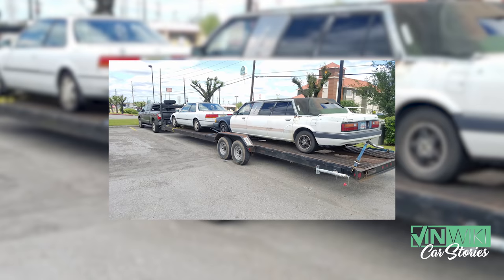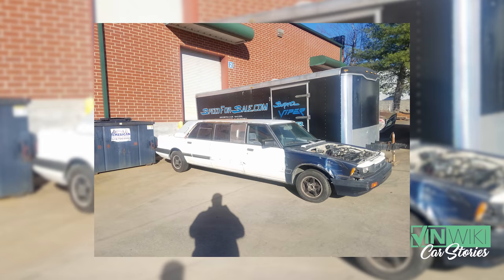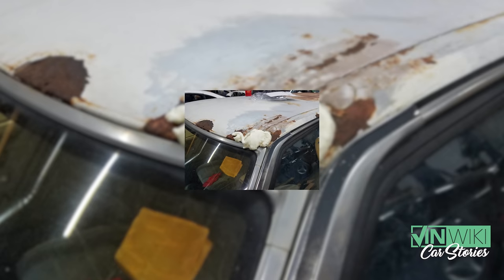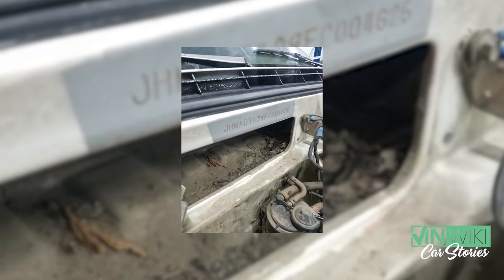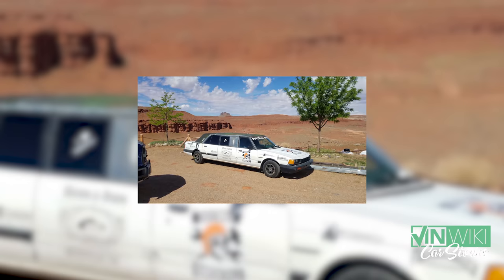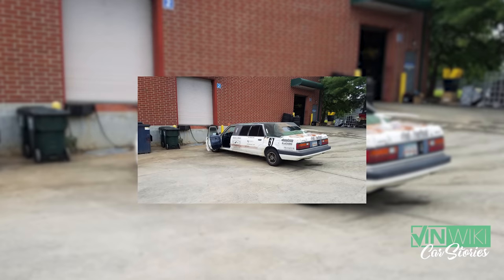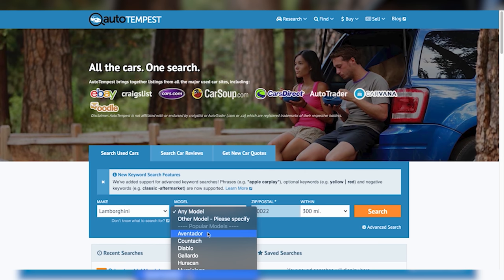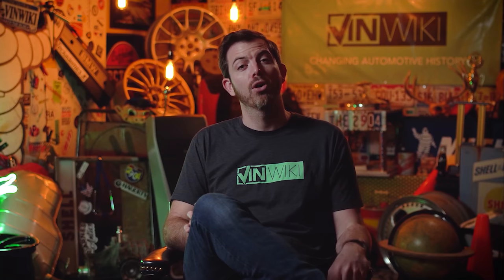This rare Honda limo is the strangest rally car ever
Jared Pink is joining Tavarish to produce content on the Wrench Every Day Channel Today he shares the story of one of his favorite cars - a rare 1985 Honda Accord Limo.

AutoTempest is the best place to find your dream car or your next project. They allow you to search nationally on all the major listing sites. Check them out today